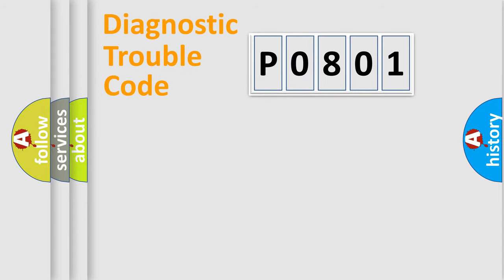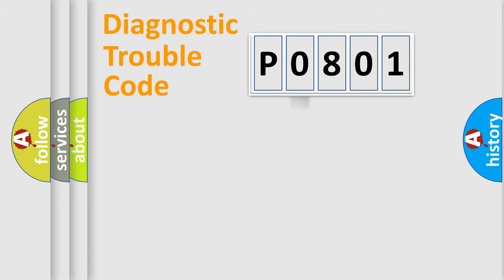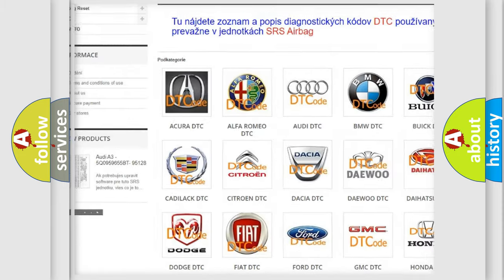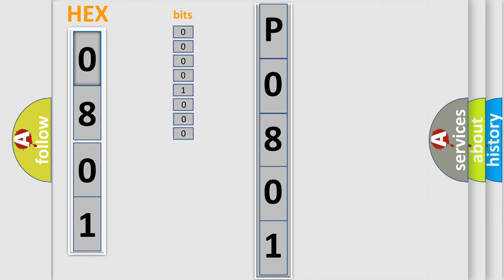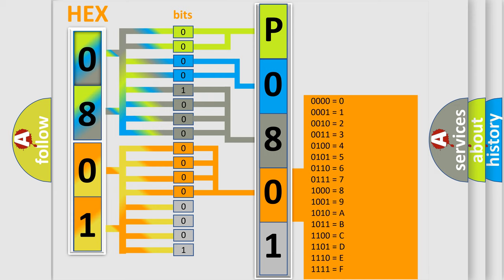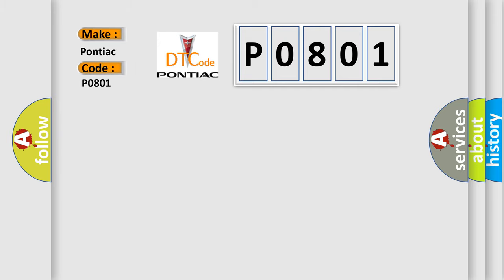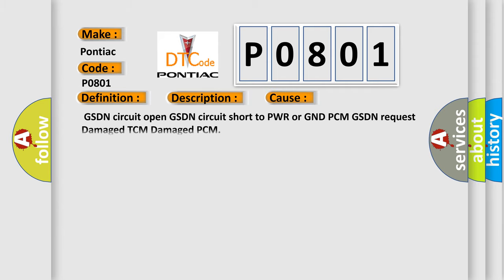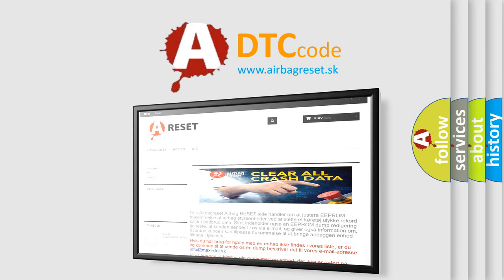DTC Pontiac P0801 Short Explanation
Contents:
0:21 Basic DTC analysis according to OBD2 protocol standard.
1:48 Insight into programming
2:58 A diagnostically understandable description of the Diagnostic Trouble Code
3:05 Basic error definition

Make:
Pontiac
Code:
P0801
Definition:
Generator Shutdown Circuit
Description:
The Transaxle Control Module (TCM) continuously monitors the Generator Shutdown (GSDN) circuit and the Controller Area Network (CAN) signal for a GSDN request from the Powertrain Control Module (PCM).This DTC sets when the PCM requests generator shutdown through the CAN signal or if there is a GSDN circuit concern.The generator inverter will be disabled.
Cause:
 GSDN circuit open GSDN circuit short to PWR or GND PCM GSDN request Damaged TCM Damaged PCM